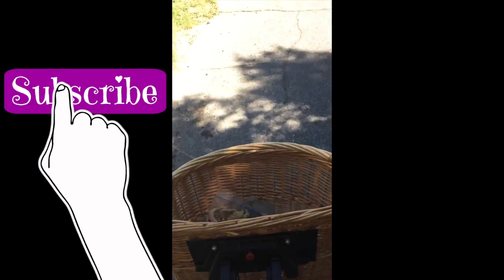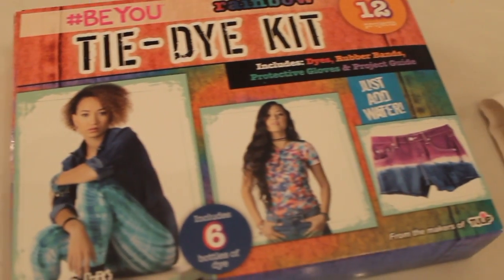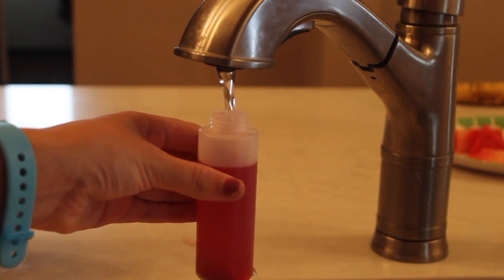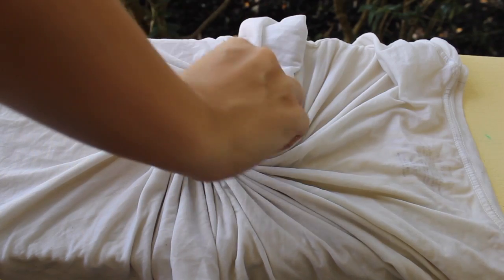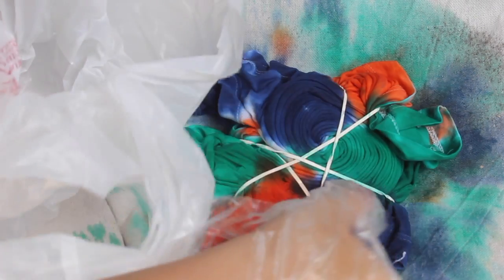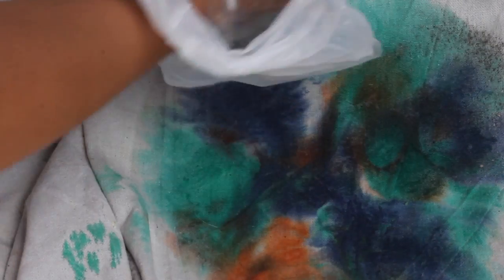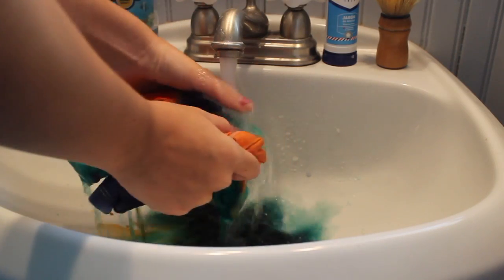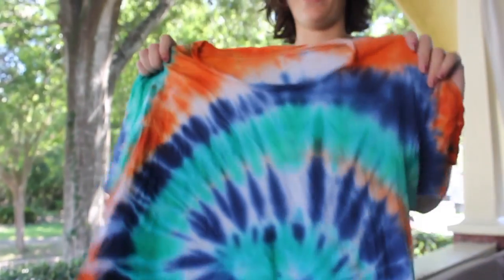Tie-Dying and Trying Edible Cookie Dough!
In this VLOG, I try edible cookie dough (yum!) and tie dye a shirt... there are also some cute pugs :D

Credits:
"Valesco" by Cloud9
"*HUGE EDITING PACK*(OVERLAYS,TITLES,TRANSITIONS)|ALE" by Ana Lorena

Flickr: fefemae

FAQ:
How old are you?
16!
Not at the moment!